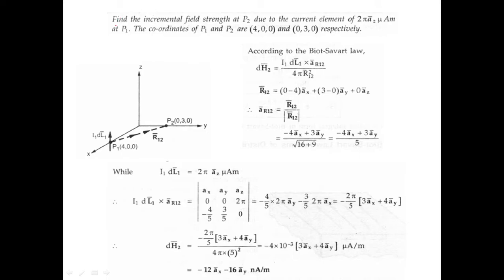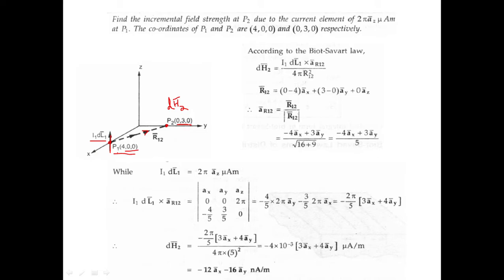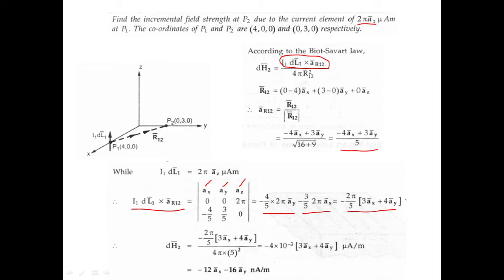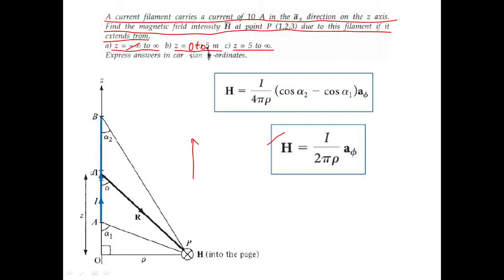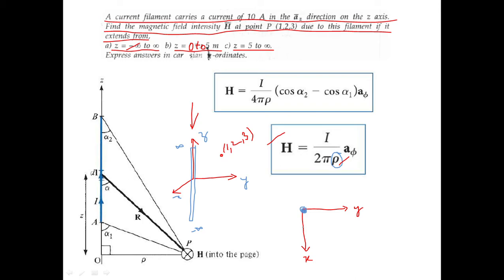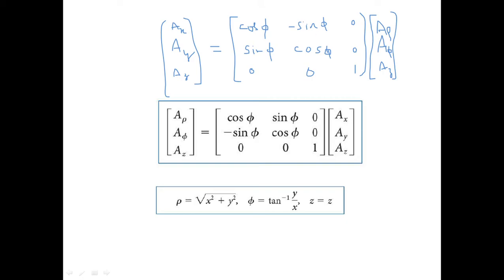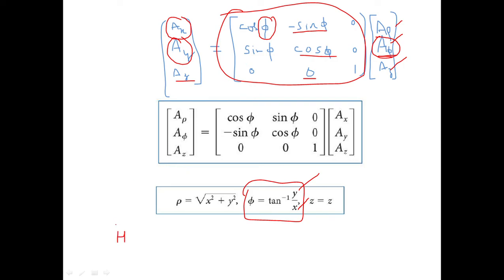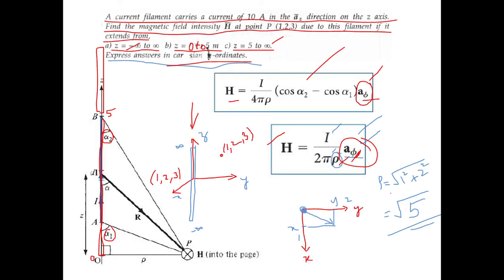Lecture 34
Problems on Biot savarts law